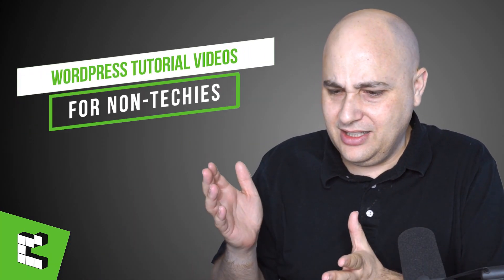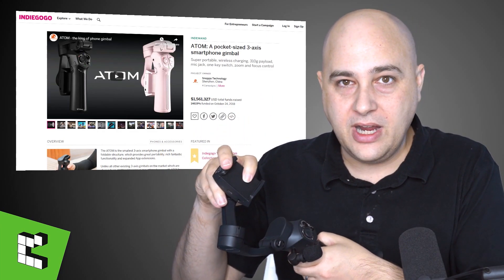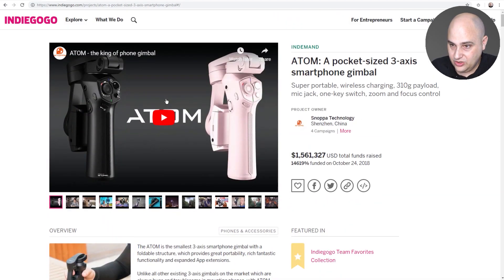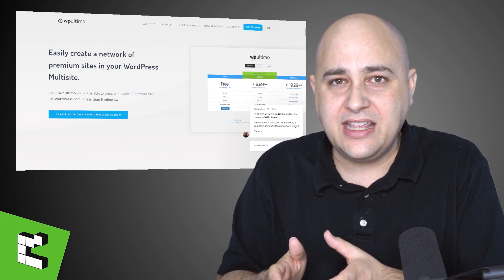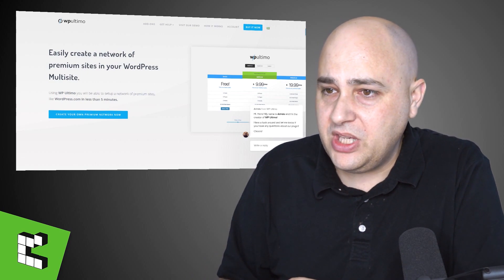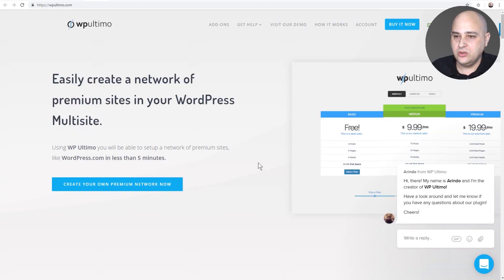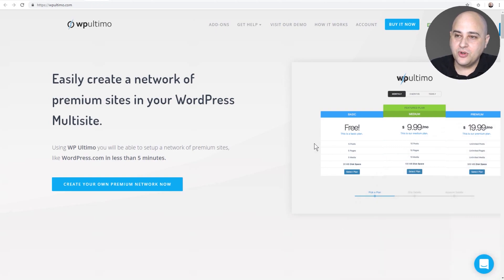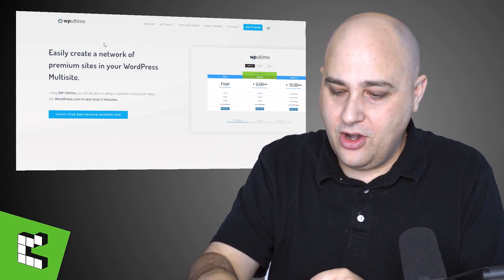Here Is What I Bought - Product Haul For Black Friday / Cyber Monday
In this video I reveal what I purchased over the Black Friday to Cyber Monday madness :-)! Plus I want to hear what you bought.